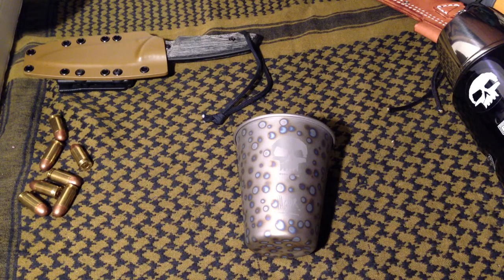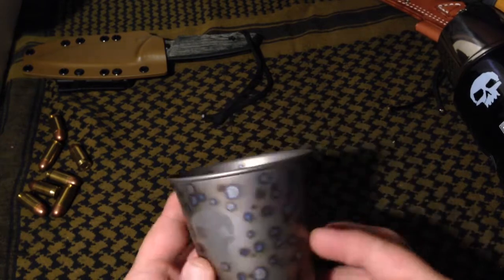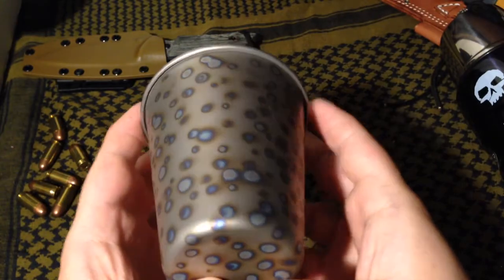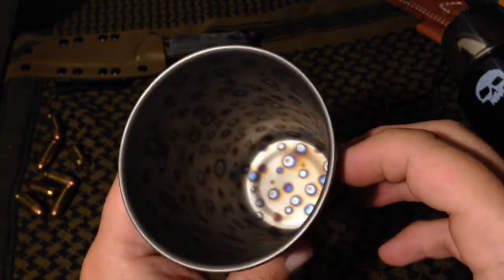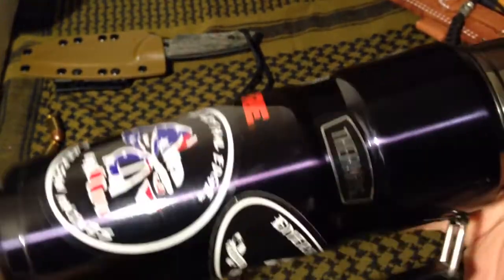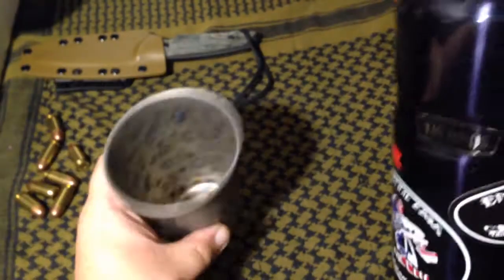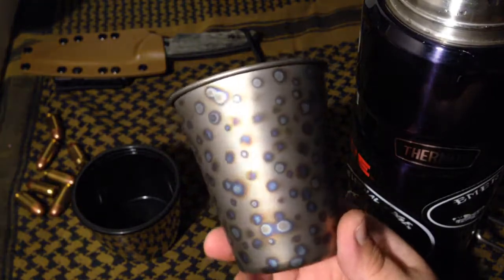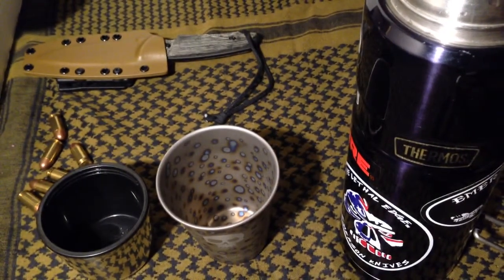ill Gear Titanium cup anodized goodness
This is the new Ti cup / beer cup tactical beverage delivery system,,,, from ill Gear. Search Ebay for the words ill gear to check them out!) here's the